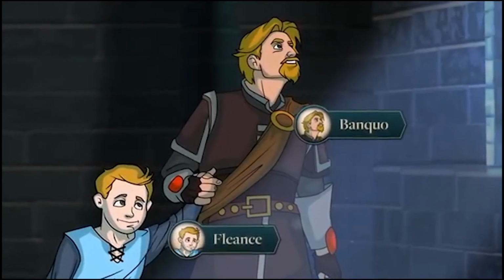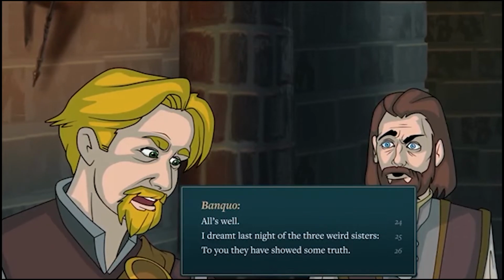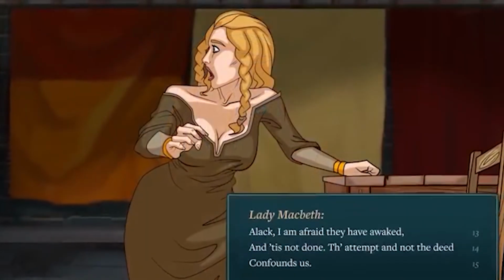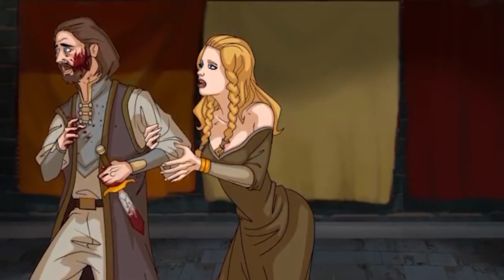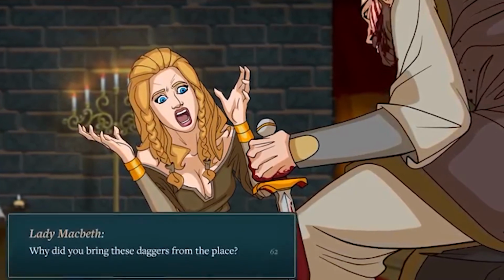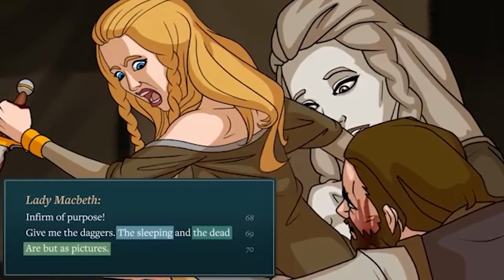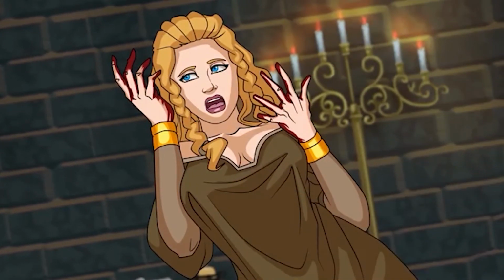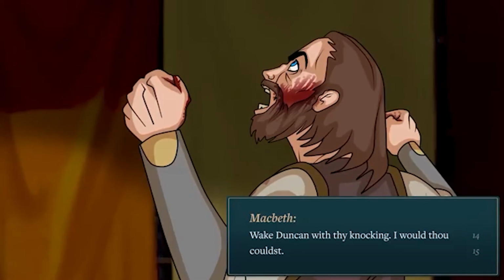Lesson 10: Act 2, Scenes 1 & 2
This is the first of two video lessons for the week of May 18 - May 21.

Students may work at their own pace and have until May 22 to complete work for the week.

A new set of video lessons will start next week on Tuesday (May 26).

Shout out to Nerdstudy, The Royal Shakespeare Company, and the Patrick Stewart & Ian McKellen performances.  I hope it is cool that I have used their work to educate.

If you are a current student of mine, check Google Classroom and Flocabulary for quizzes, assignments etc.

HELPFUL HINT: BE SURE TO SUBMIT COMPLETED WORK ON GOOGLE CLASSROOM.